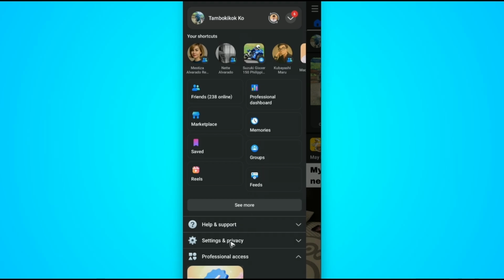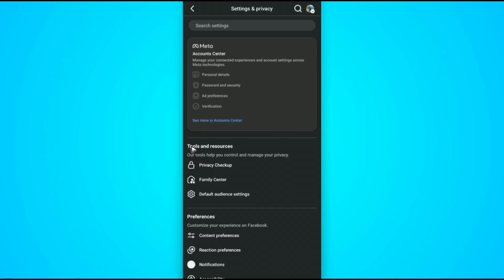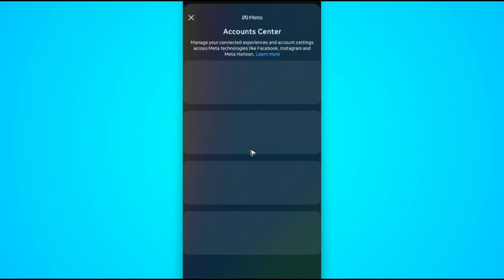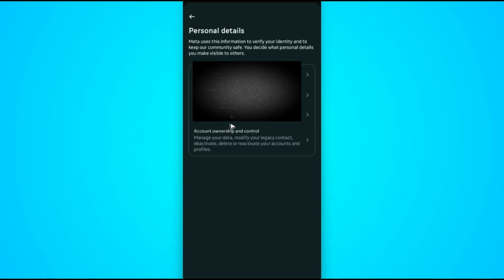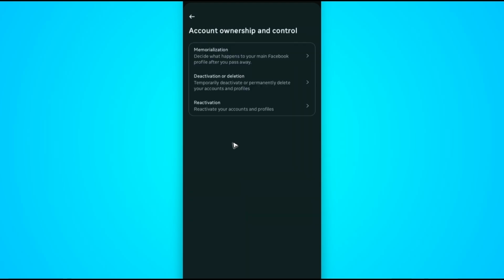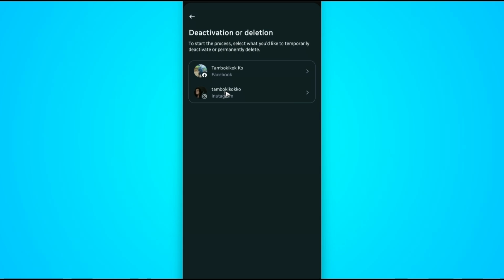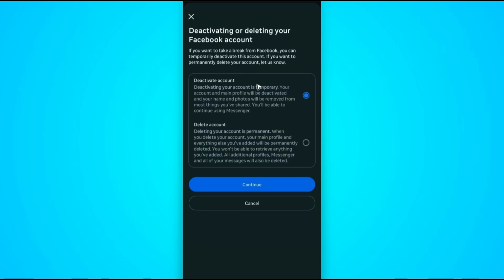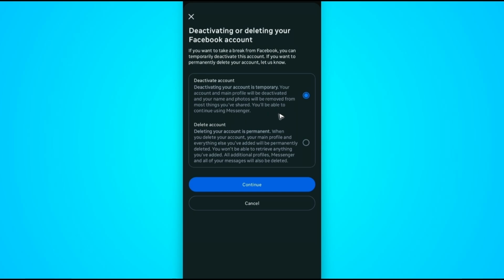How To Deactivate Facebook Account (Easy Guide 2026)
In this video, I will show you how to deactivate your Facebook account. If you want to take a break from Facebook without permanently deleting your profile, this step-by-step tutorial is for you. I’ll guide you through the Facebook app and desktop settings to pause your account, hide your profile from others, and reactivate it later whenever you’re ready. By the end, you’ll know exactly how to deactivate Facebook safely and regain full control over your online presence.

Chapters:
00:00 Introduction
00:10 How To Deactivate Facebook Account